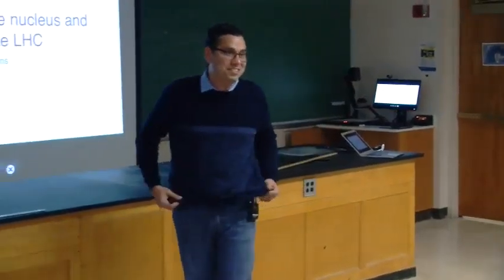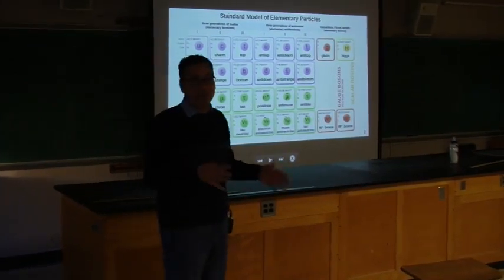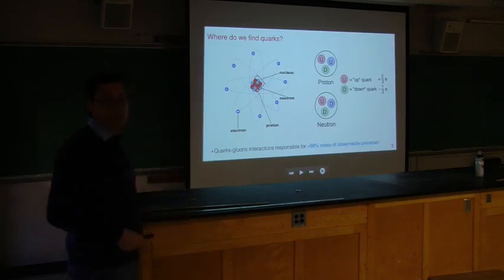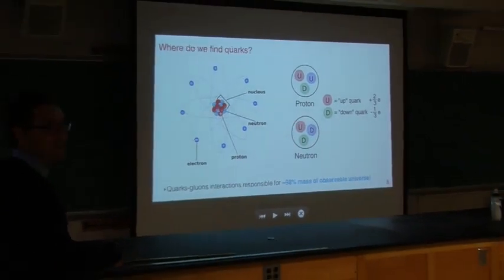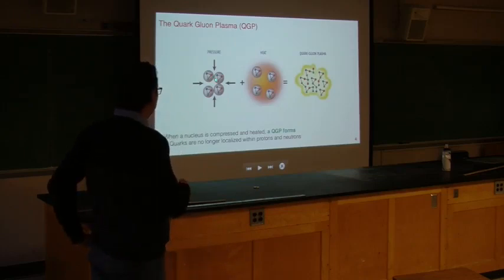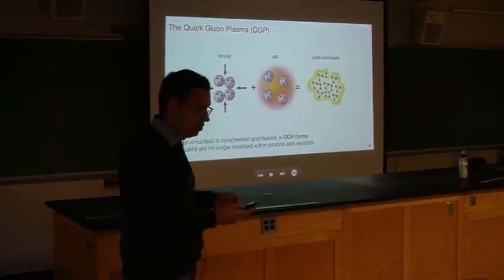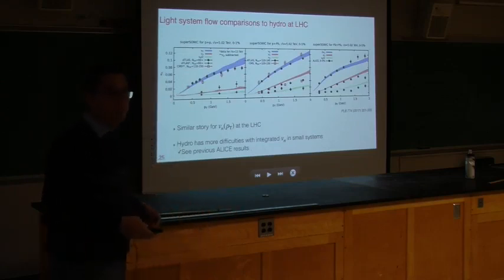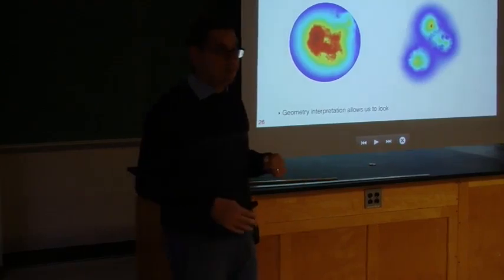The Structure of the Nucleus and Proton at the LHC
Prof. Anthony Timmins
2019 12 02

At extremely high temperatures and pressures, nuclear matter “melts” and a phase of matter known as the Quark Gluon Plasma (QGP) is formed. The Universe is expected to have briefly existed in this phase shortly after the Big Bang. Collisions of high energy heavy-ions at the Large Hadron Collider (LHC) located at CERN are believed to form this state of matter in the laboratory. A variety of measurements from collisions of large systems (e.g. Pb-Pb) and small systems (e.g. p-p) are sensitive to the spatial configuration of the initial state of those systems. One important example is measurements of anisotropic flow. The QGP converts the spatial anisotropy of the initial state, to a momentum anisotropy amongst produced particles, which can be measured by the various detectors at the LHC. I will review such measurements from the LHC and discuss their implications for state of the art initial state calculations. I will also discuss prospects for future LHC data taking, and the Electron-Ion Collider, which is expected to be built in the United States.